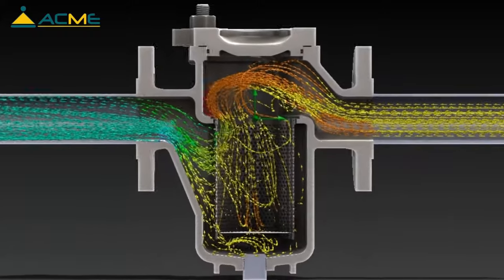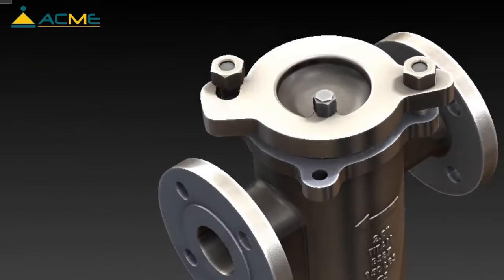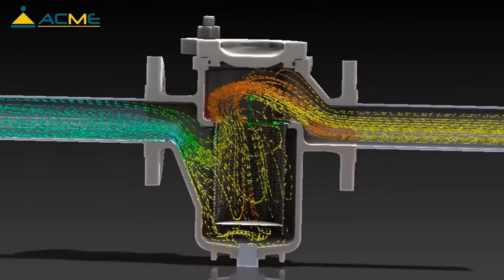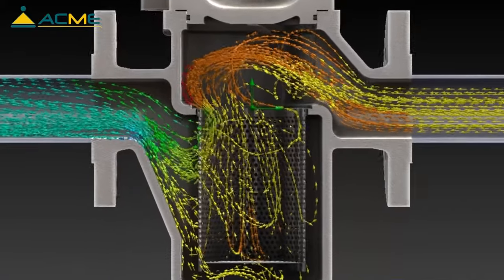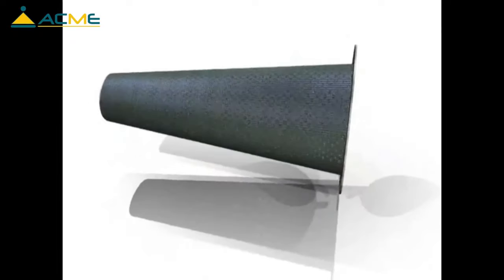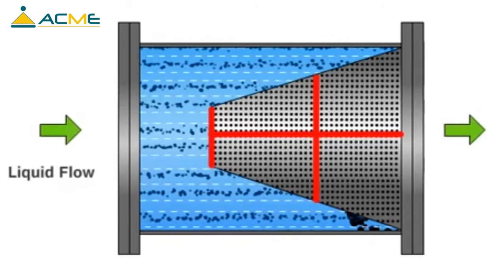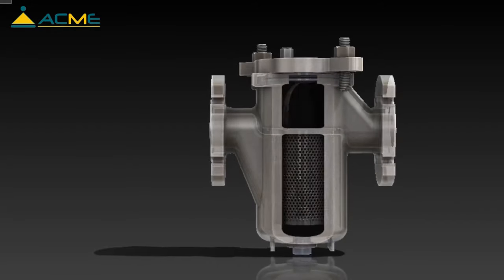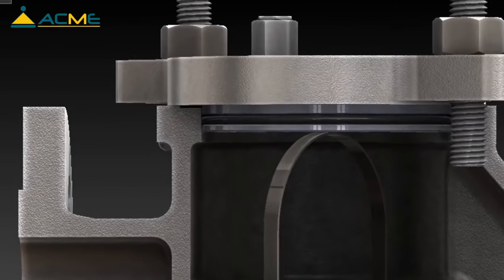Simplex Basket strainer | How Basket Strainer Works - ACME Fluid System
SIMPLEX BASKET STRAINER
SIZE - 1" to 60" Flanged End/Buttweld End
MOC- Carbon Steel, stainless steel or Alloy steel
Pressure Rating - 150# to 2500#
FEATURES
* More open area for debris collection.
* Dimensions can be modified to suit customer requirements.
* Vent and drain provided on all strainers.
Options
* Bolted, quick opening hinged cover or davit assembly.
* Steam jacket for highly viscous fluids.
* Magnetic Screen Inserts
* Pressure differential gauge and switch connections.
* Pleated filter elements for more filtration.
We are a manufacturer & supplier Of Basket Strainer With Best Quality & At Affordable Rate. our strainer, pump, mixer, systems, & accessories are produced with international standard. Premium Quality Products. Inquiry Now. ISO Certified 9001:2015 Products. Reliable & Experienced.
Road No. 5, GIDC Kathwada, Kathwada, AHMEDABAD-382430